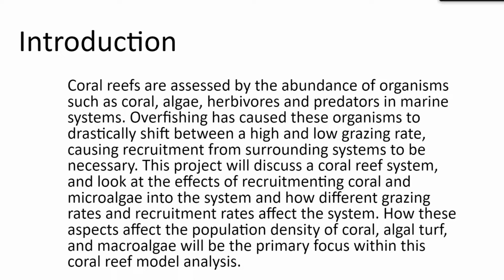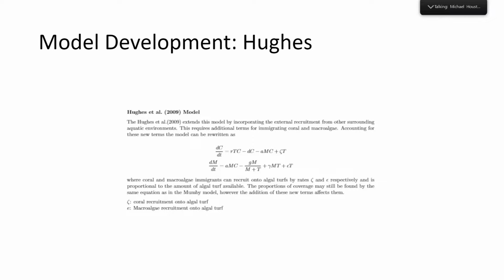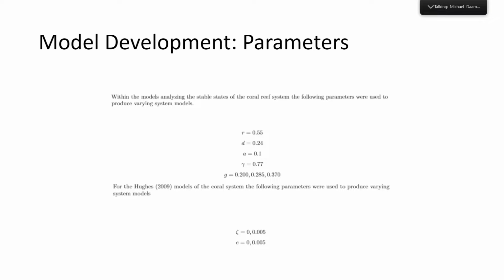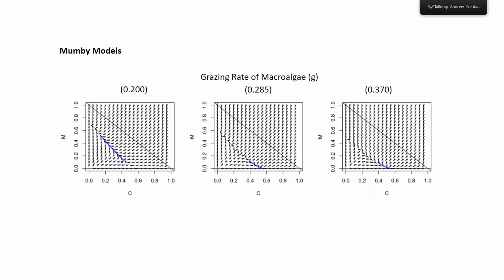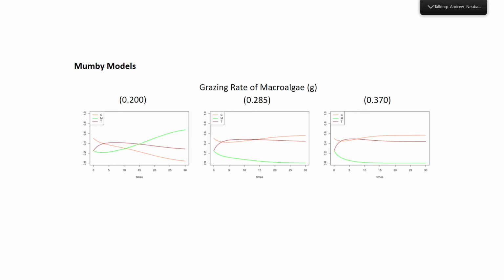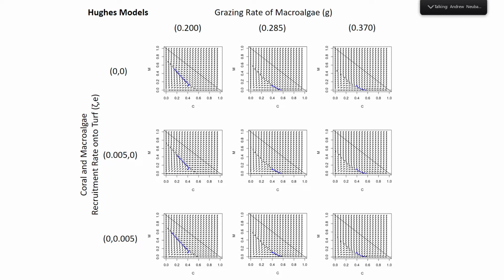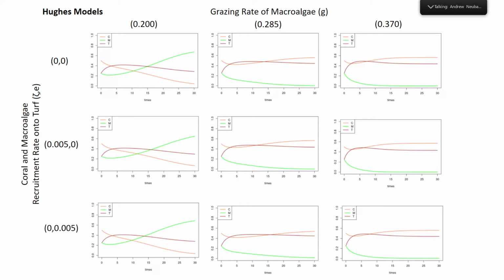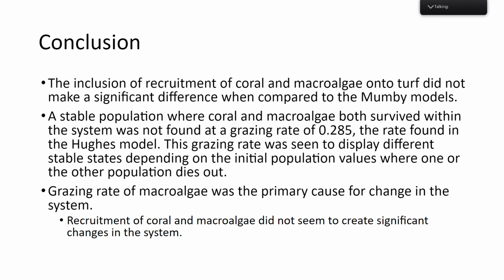Analysis of Hughes 2009 Coral Reef System